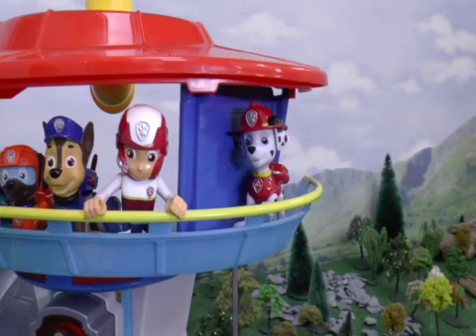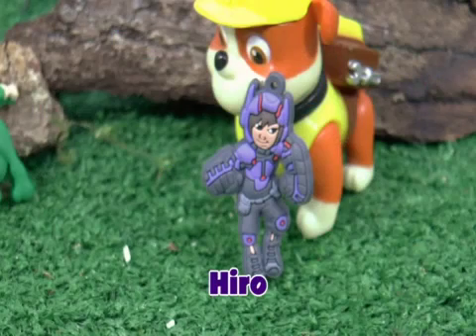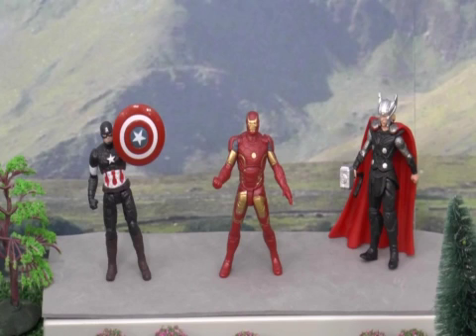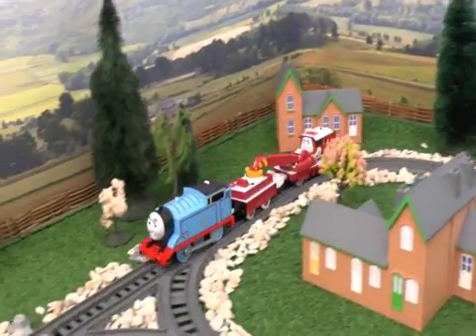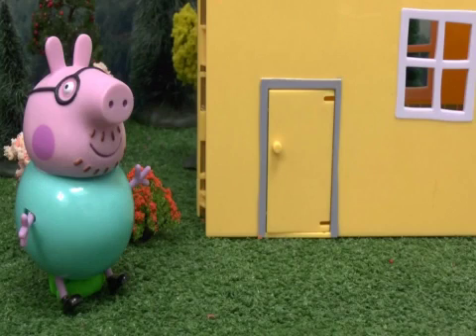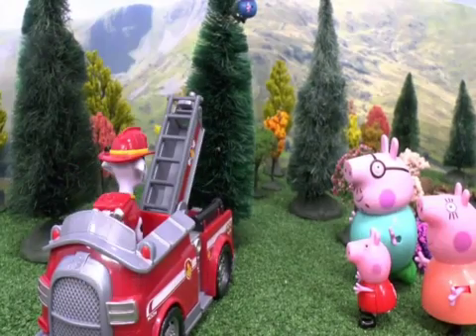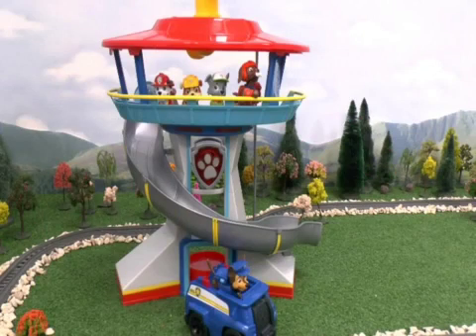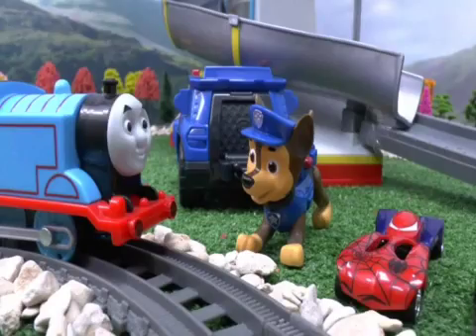Paw Patrol Rescues with Thomas & Friends and Cars | Minions Halloween and Peppa Pig Toys Stories